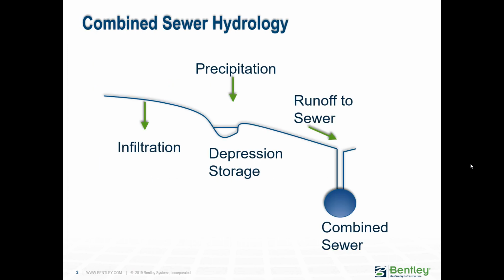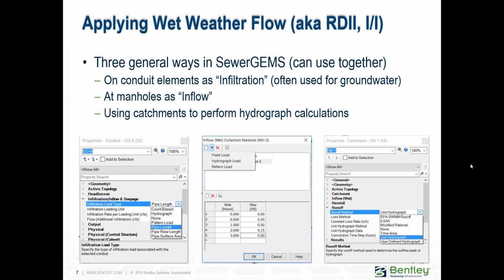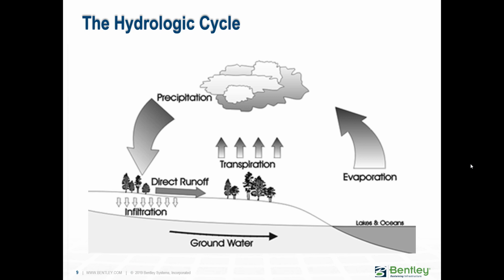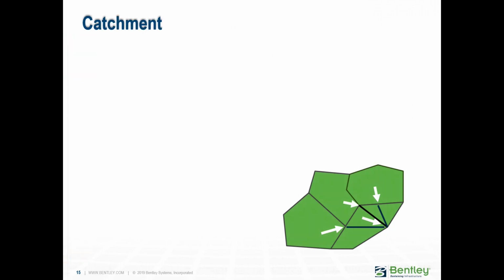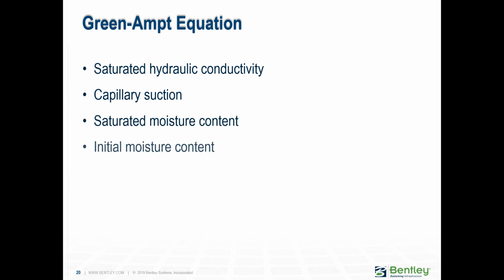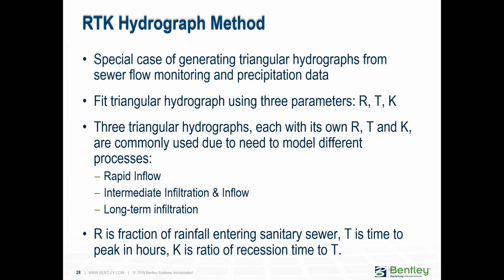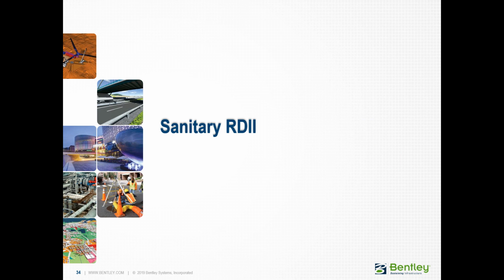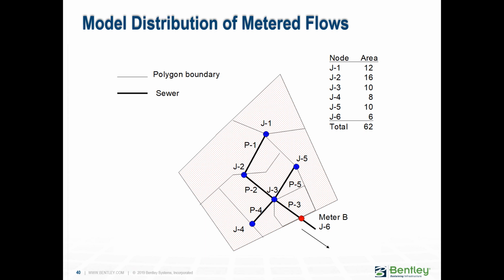SewerGEMS Advanced Training Part 1 - Hydrology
This video covers hydrology concepts as they relate to sewer systems. Advanced sewer training part 1 of 9.
Applicable products: SewerGEMS CONNECT Edition